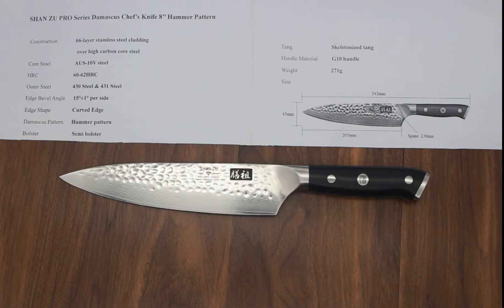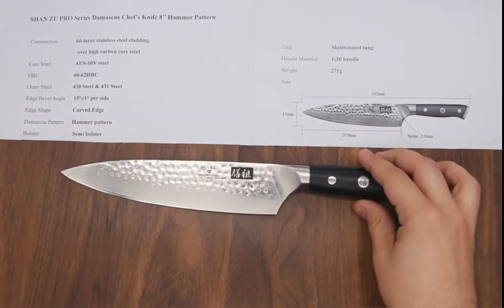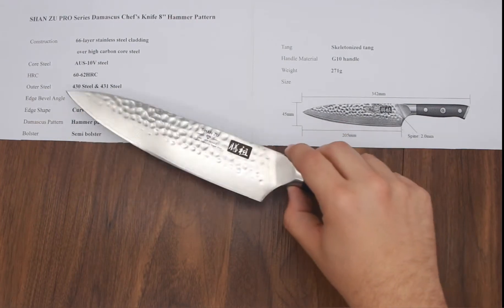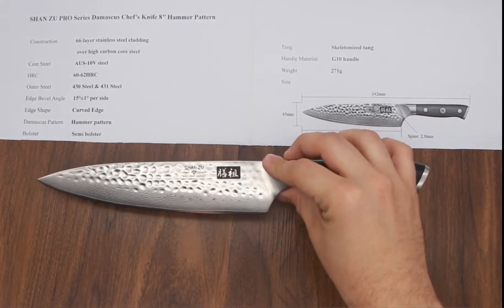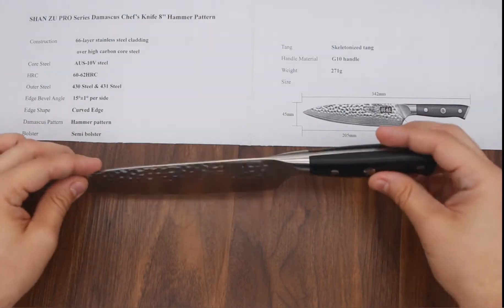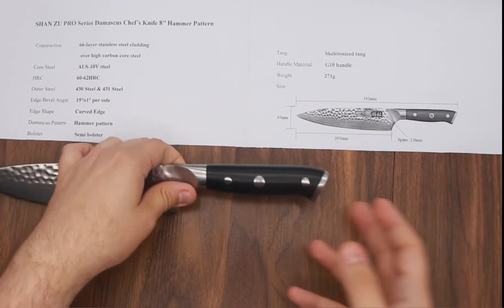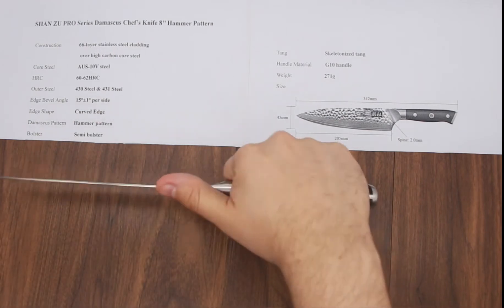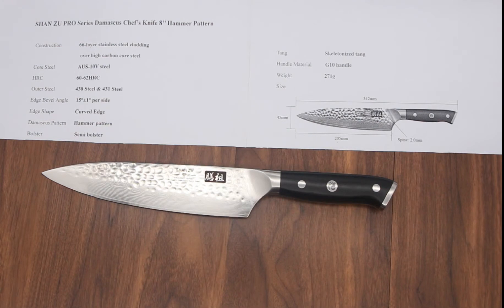PRO Series 8 inch Damascus Chef's Knife with Hammered Pattern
Multipurpose Workhorse -- This 8" chef’s knife can handle nearly every prep task imaginable. Perfect for chopping herbs, dicing onions, mincing shallots, crushing garlic, slicing meats of all varieties, and shredding cabbage.
Exceptional Sharpness and Precision -- The blade core is made of Japanese AUS-10V high carbon steel rated at 60-62HRC hardness ensuring effortless cutting and long edge retention. The shockingly thin 15°±1° double bevel edge excels at fine cuts. With high sharpness and precision, it cuts food like a breeze.
Breathtaking Tsuchime Pattern -- The blade, forged with 67 layers of steel, presents a stunning hammered tsuchime pattern with high artistic value that serves as a good decor in the kitchen. The permanent and rust-resistant tsuchime pattern also serves the purpose of reducing the sliced food stuck on the blade.